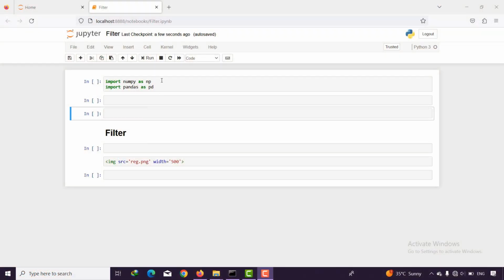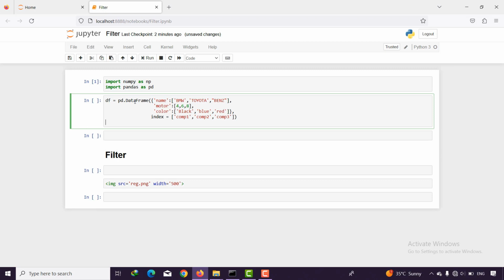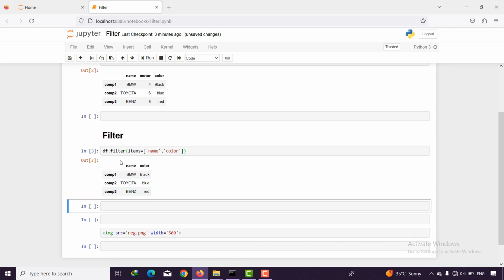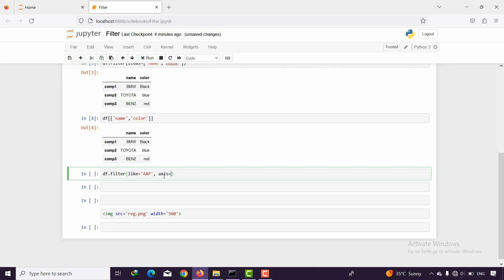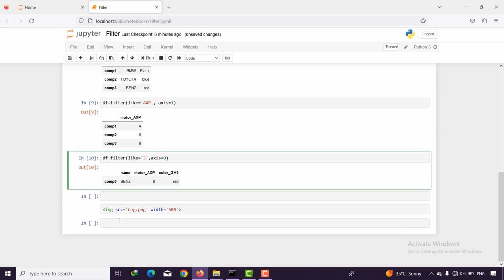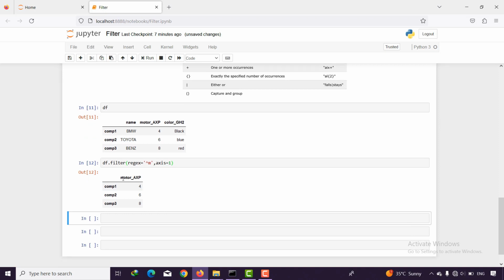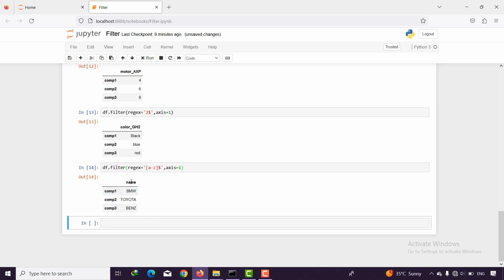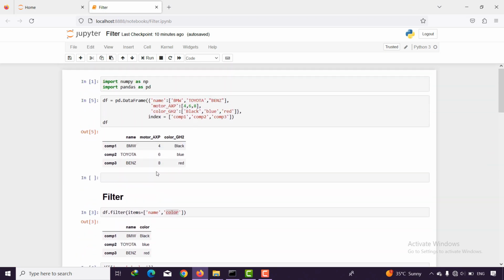Pandas library session 12 - Filter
In this video, I talked about the Filter function in Dataframe.

Learn how to be professional in Pandas Library.🍺

This is the twelfth session of the Pandas tutorial. Please follow us to watch other sessions. 🎥

Here is A-Z in Pandas library 📚🐱‍👤